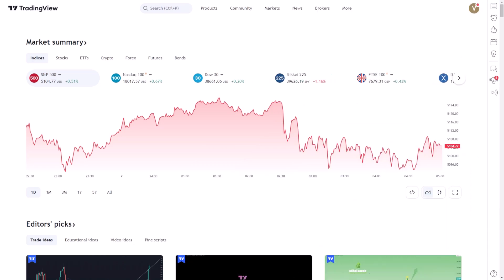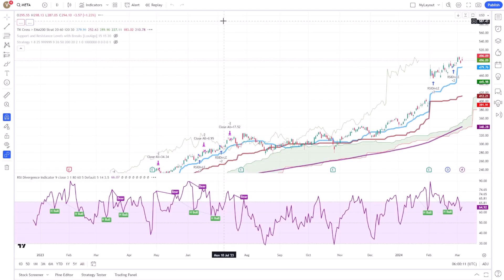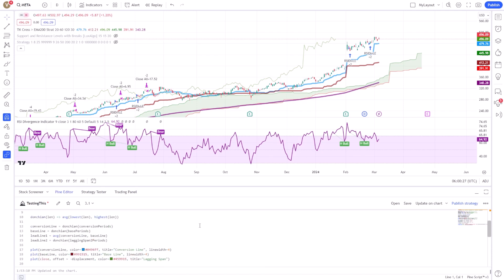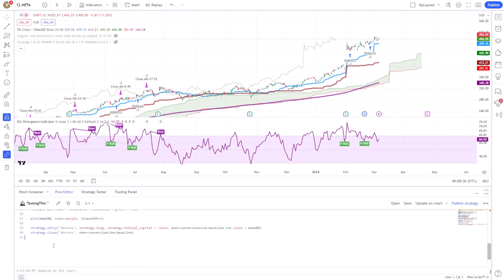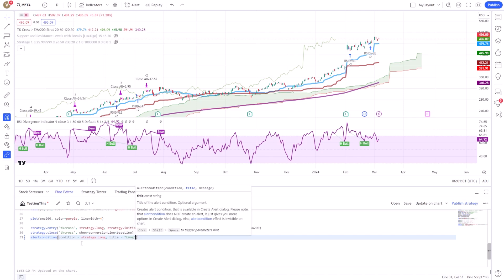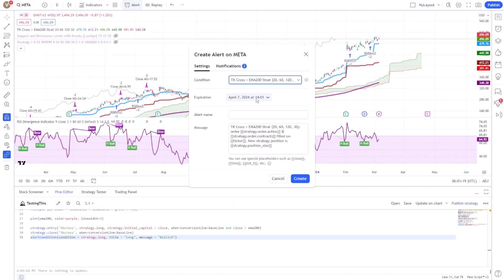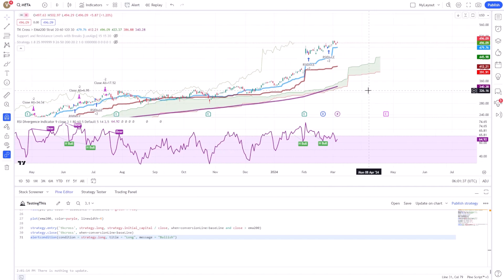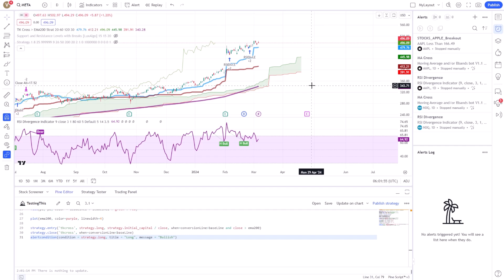Can I create Alerts Based on Script Conditions in TradingView?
Discover how to automate your trading strategy with TradingView alerts based on script conditions. This tutorial walks you through creating personalised alerts to stay ahead in the market.

➕Explore PineScript: TradingView’s language for custom indicators and strategies.
Define conditions using price movements, volume, and indicators.
Use the alert condition function to specify triggers.
➕Set Up Alerts: Add your script to a chart and create alerts via TradingView’s interface.
Select 'Create Alert' and choose your custom script.
Customise alert messages, notification methods, and settings.
➕Manage Alerts: Adapt to your evolving strategy with flexible alert management. Options to pause, edit, or remove alerts as needed.

By leveraging these features, you’re not just automating your trading process but also enhancing your ability to make timely, informed decisions.